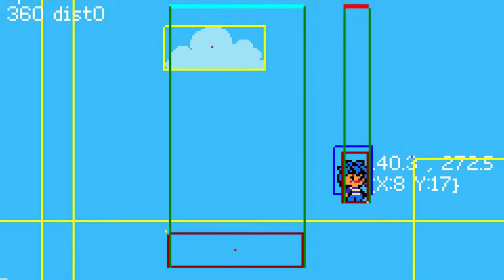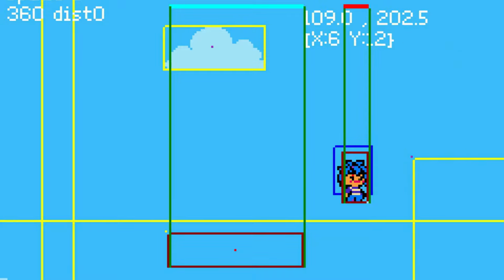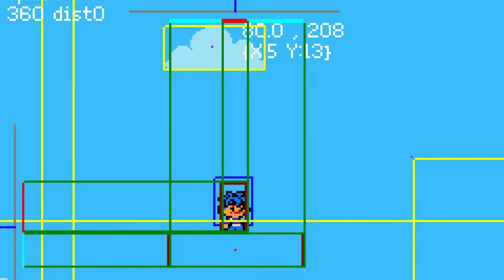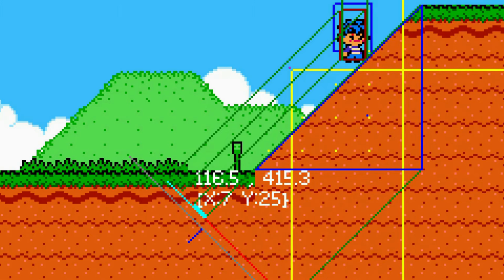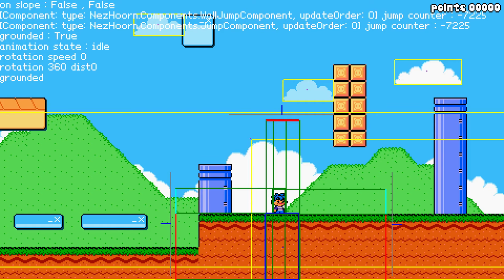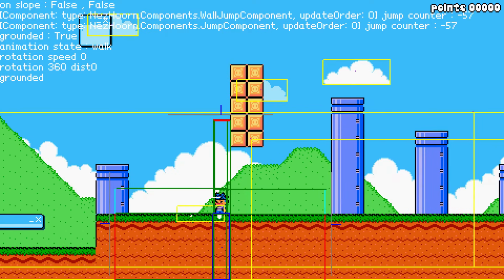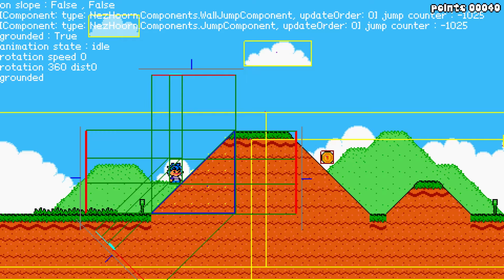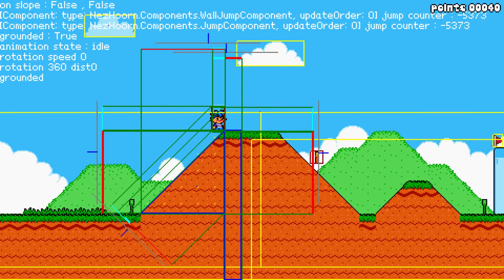Indie Game Devlog 17 : A Closer Look at Collision Detection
Some more collision detection stuff.
Here's the resource I use on the Seperated Axis Theorem